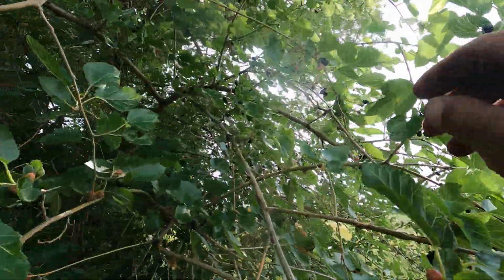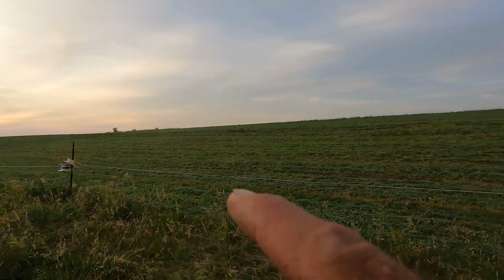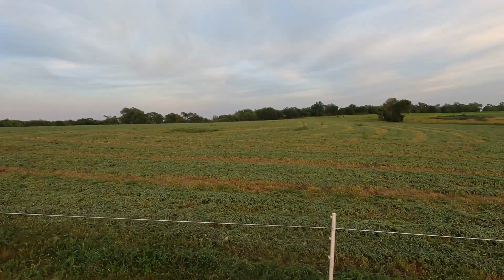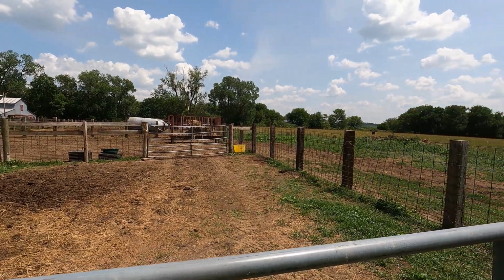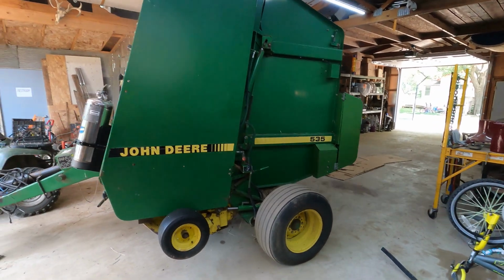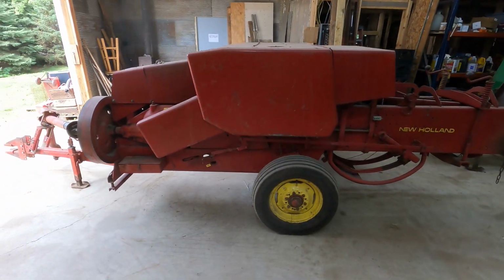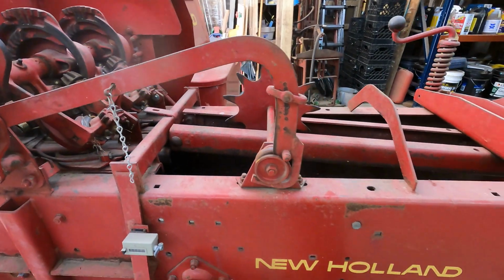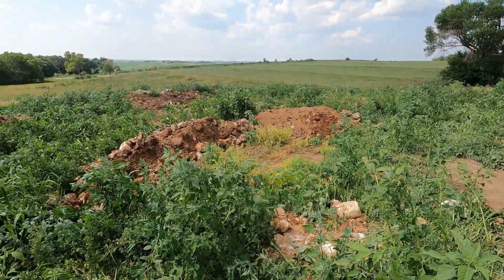Making Winter Feed on a Small Dairy: Second Crop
Happy summer everyone!  We get started on 2nd crop hay, get the baler ready, put up another paddock for the fresh cows and move some chickens.  Hope you enjoy!